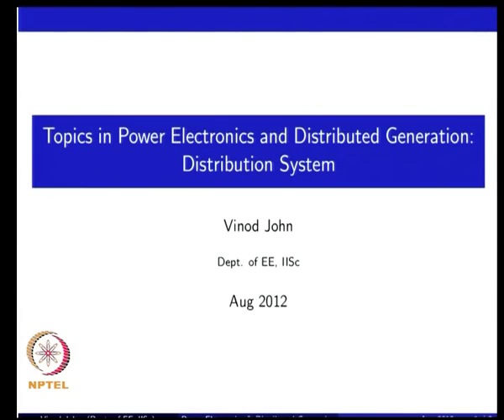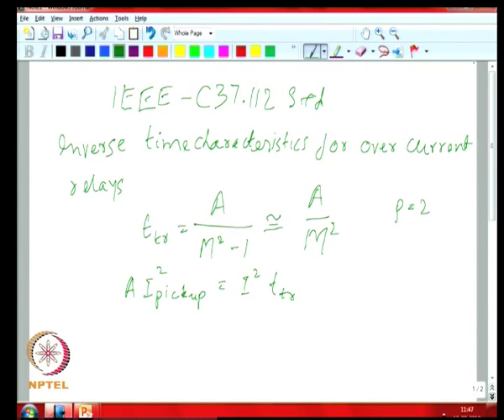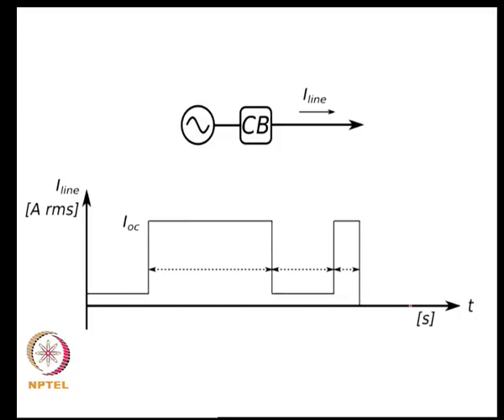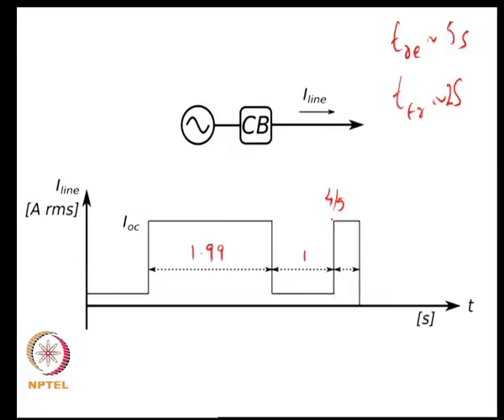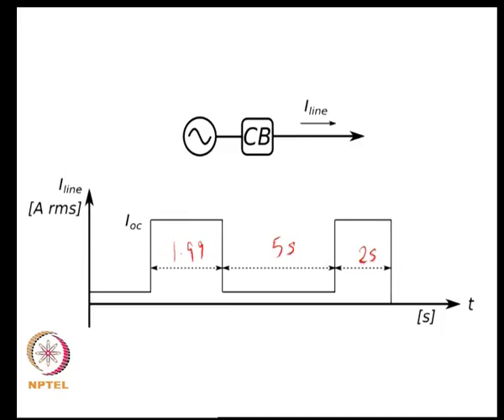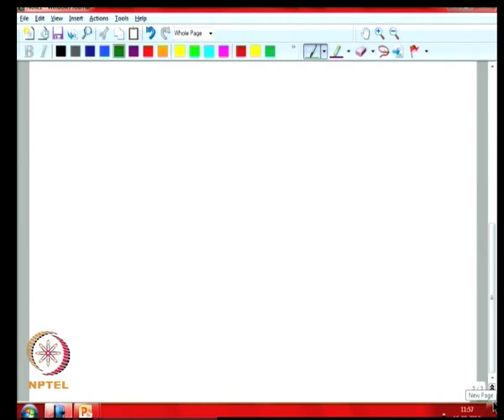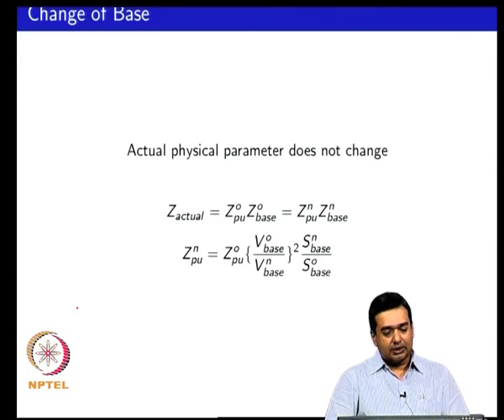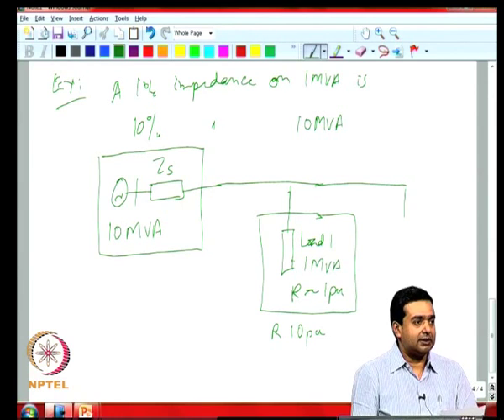Mod-01 Lec-05 Circuit breaker coordination